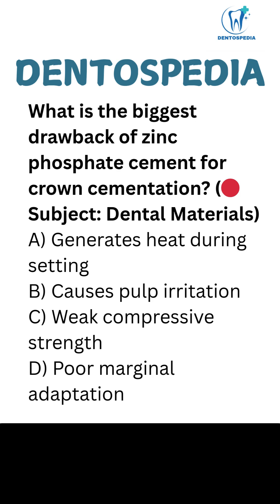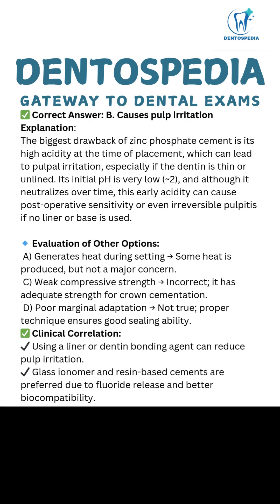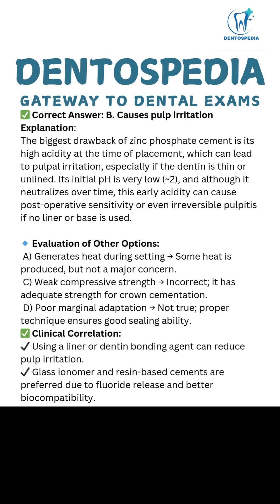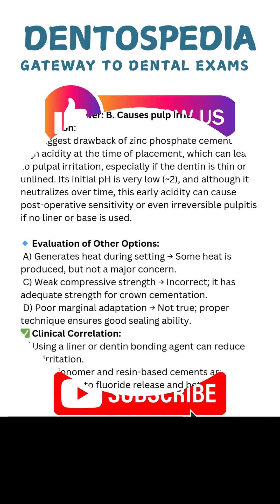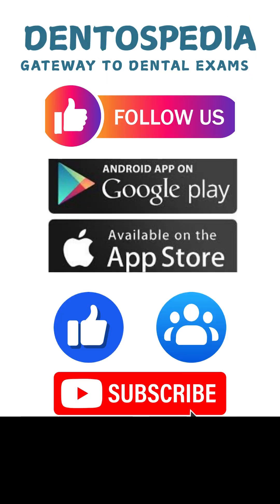MCQ 3 How to Solve Dental Materials Questions Fast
🧪🦷 Struggling with Dental Materials MCQs?
In this quick Short, we break down a commonly asked question — with step-by-step reasoning and clinical relevance.
What is the biggest drawback of zinc phosphate cement for crown cementation? (🔴 Subject: Dental Materials)
A) Generates heat during setting
B) Causes pulp irritation
C) Weak compressive strength
D) Poor marginal adaptation
✅ Correct Answer: B. Causes pulp irritation

Perfect for INBDE, AFK, ACJ, ADC, ORE, NDEB, LDS, NZDREX and more!

🎯 Why Watch This Short?
✅ Learn how to apply material science in clinical decision-making
✅ Sharpen exam-time logic
✅ Master the concept, not just the answer

🎓 By Dentospedia – Dental Licensing Made Simple